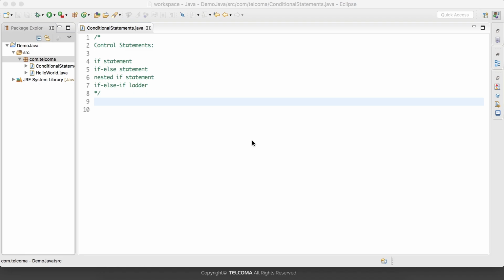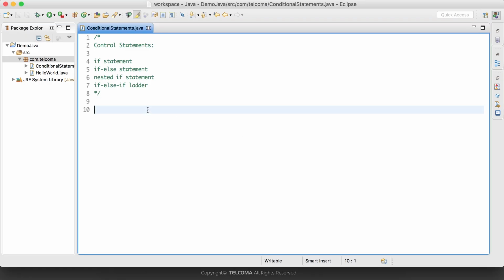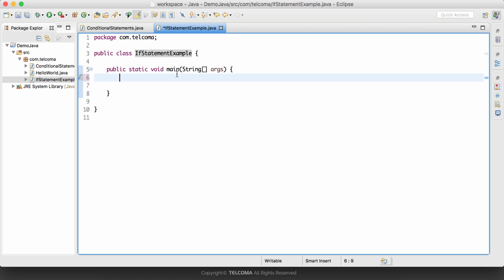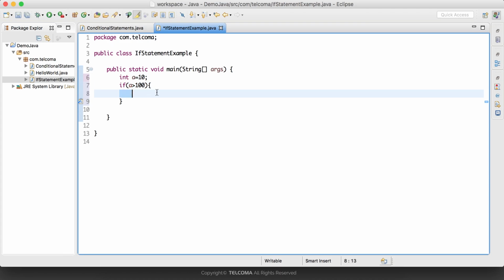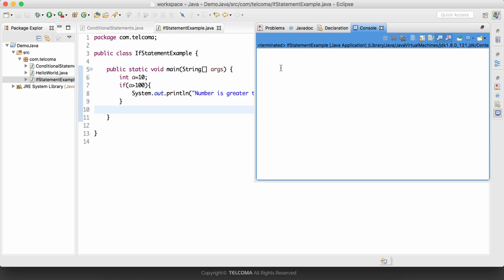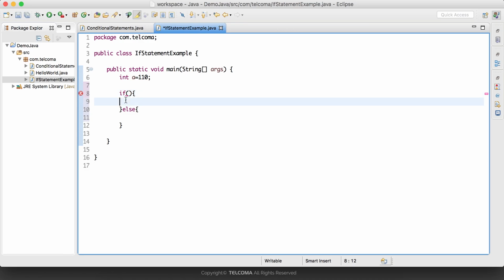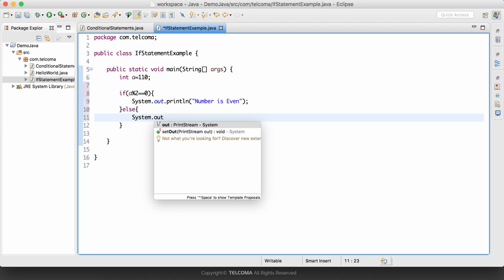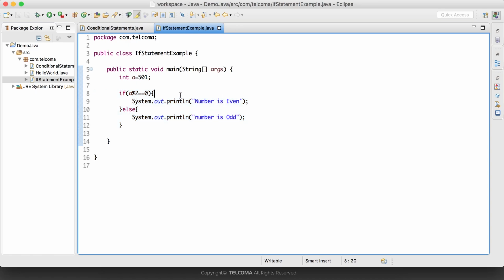9 IfandIfElseStatementsInJava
In Java, an `if` statement checks a condition, and if it's true, the block of code inside the statement is executed. An `if-else` statement provides an alternative block of code to execute when the condition is false.